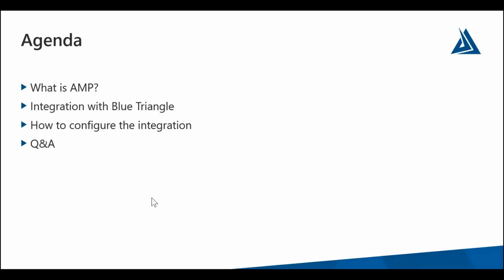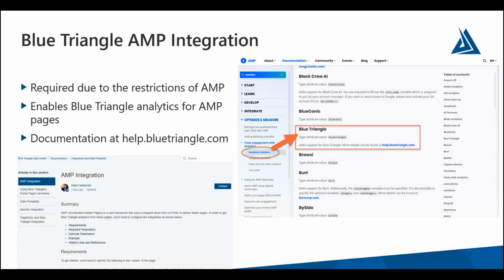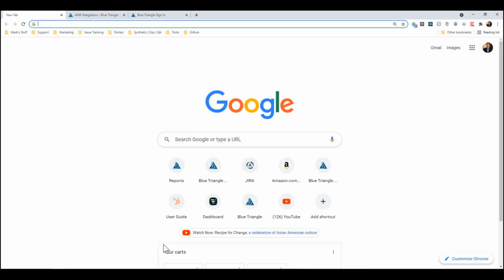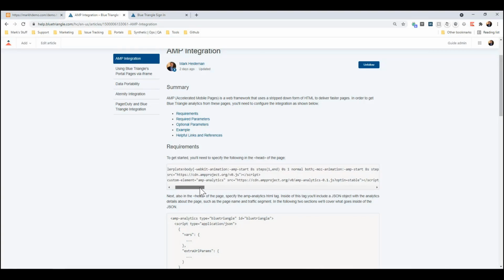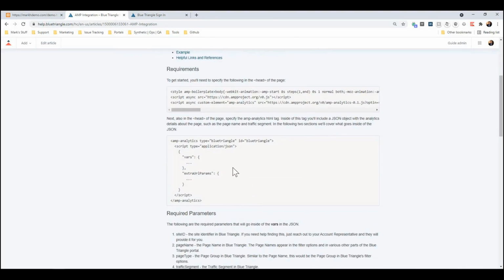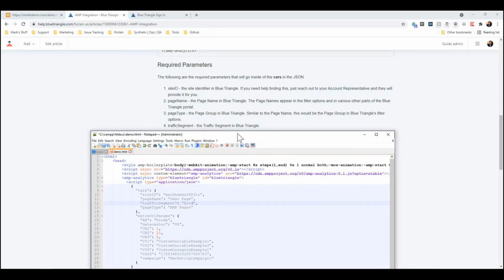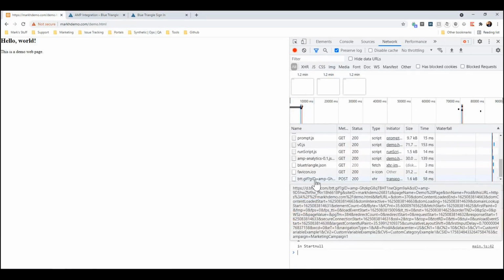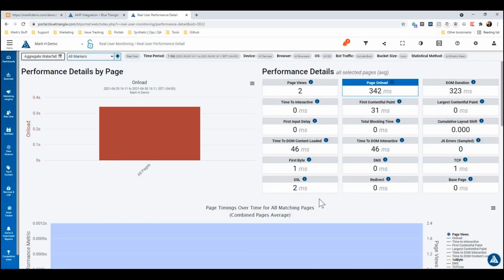Blue Triangle AMP Integration